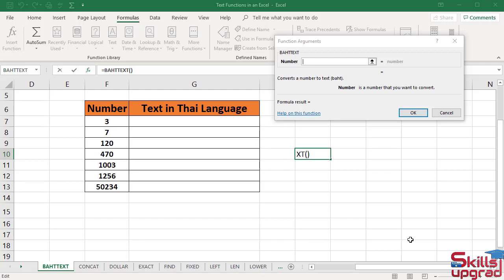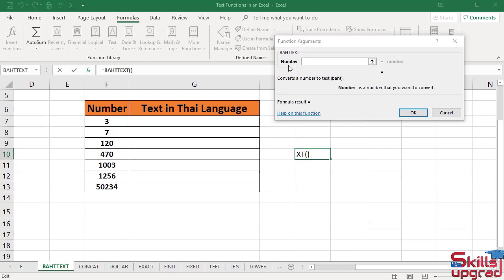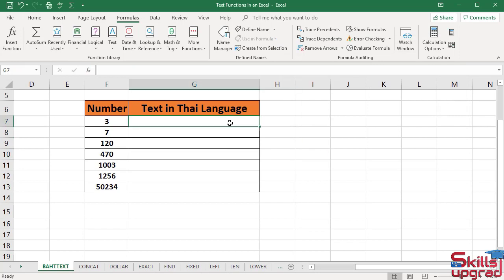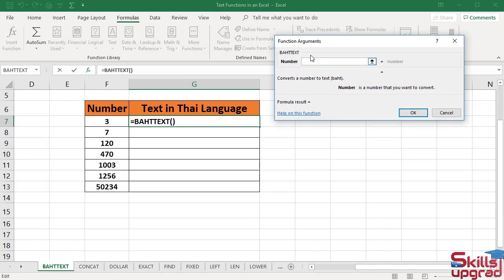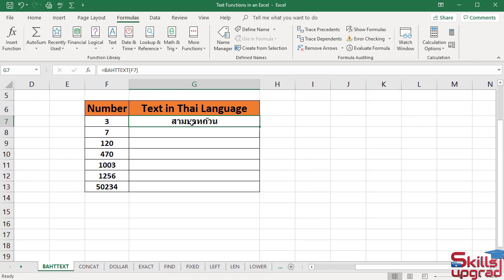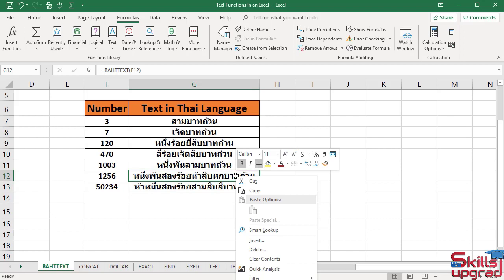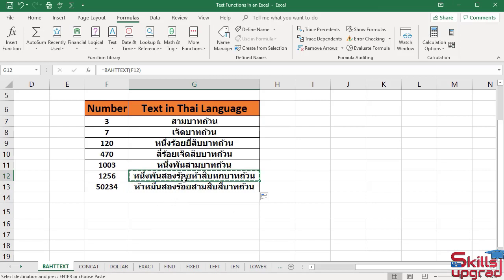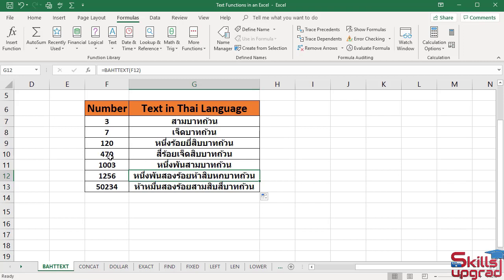MS Excel Beginners To Advanced Course | BHATTEXT Function | MS Excel Functions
1-      Introduction to Excel
2-      Formatting a Worksheet
3-      Saving and Printing a Workbook
4-      Calculations With Basic Formulas
5-      Calculations Excel Functions
6-      Project Calculations with Operators and Functions
7-      IF and VLOOKUP Functions
8-      Date and Time Functions in an Excel
9-      Logical Functions in an Excel
10-    Lookup and Reference Functions in an Excel
11-    Text Functions in an Excel
12-    Math and Trigonometry Functions in an Excel
13-    Statistical Functions in an Excel
14-    Engineering Functions in an Excel
15-    Information Functions in an Excel
16-    Database Functions in an Excel
17-    Financial Functions: Borrow Money to Bank
18-    Financial Functions: Invest Money in the Bank Saving Account
19-    Financial Functions: Build Future Income Statement of Company
20-    Financial Functions: Calculate Depreciation of an Asset of Company
21-    Financial Functions: Invest Money in Company
22-    Basic Financial Examples(Learn Use of Operators +,-,/,*)
23-    Adding Column and Pie Charts in an Excel worksheet
24-    Adding Line and Combination Charts in an Excel
25-    MS Excel Spark lines (Line, Column, Win or Loss) and Data Bars
26-    MS Excel Waterfall Chart, Funnel Chart and Map Chart
27-    MS Excel People Graph, Sunburst Chart, Tree map and Bubble Charts
28-    MS Excel Stocks and Geography, Progress Chart
29-    MS Excel Analyzing Sales Data in Pivot Tables and Pivot Charts
30-    Creating Excel Tables, PivotTables and Pivot Charts
31-    Data Validation and Inserting Comments
32-    Analyzing Data in the MS Excel Table
33-    Analyzing Data with MS Excel PivotTables
34-    Analyzing Data with Business Intelligence (Power Queries and Trendlines)
35-    Analyzing Data with Business Intelligence (Forecast Sheet)
36-    Analyzing Data with Business Intelligence (Power Pivot, Data Model & Power Map)
37-    Extracting Data from the Website(Power Query, Power Pivot, Pivot Table)
38-    Loading Website Data into Power Map(Power Query, Power Map)
39-    Extracting Data from the Website(Power Query, Pivot Table)
40-    Extracting Football Team Data from the Website(Power Query, Pivot Table)
41-    Analyzing Business Data by using What-If Analysis Tools(Goal Seek, Data Table)
42-    Analyzing Business Data by using What-If Analysis Tools(Scenario Manager)
43-    Analyzing Business Data with Solver
44-    Create and Publish Dashboard
45-    Dashboard Layout Design : Create Sales Dashboard
46-    Data Analysis in PivotTables (Creating Revenue Dashboard)
47-    Microsoft Power BI
48-    Bookmarks Pane and Selection Pane In MS Excel
49-    Editing and Visualizing Data In MS Excel
50-    Extracting Data from the Website In MS Excel
51-    Extracting Sales Data from the Website In MS Excel
52-    Microsoft Excel New Quick Measure(Calculations Without Dax)
53-    Microsoft Excel Custom Visuals
54-    Microsoft Excel VBAs And Macros